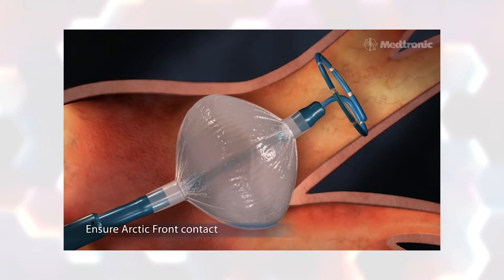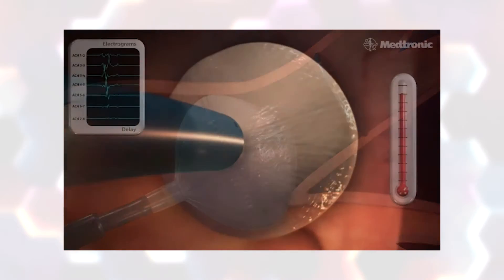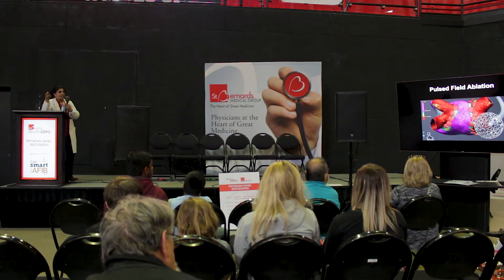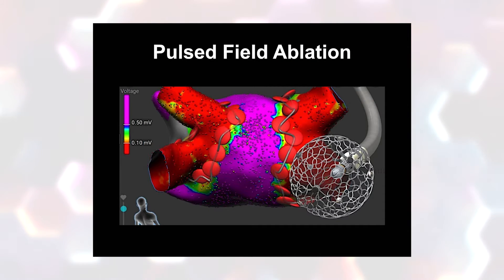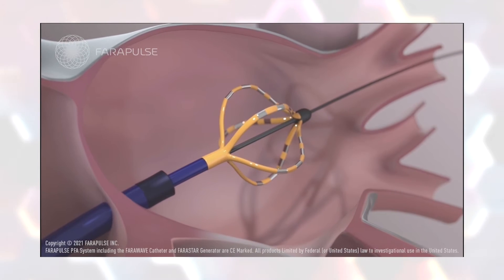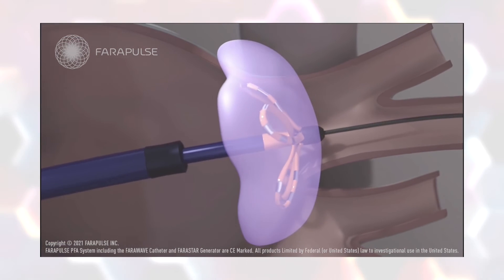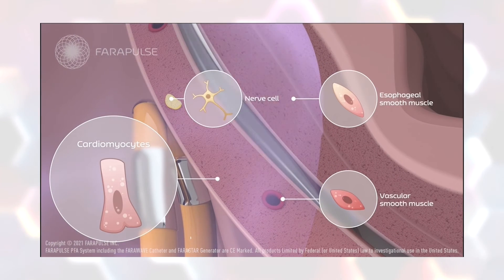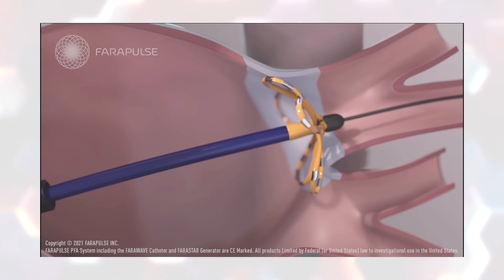Heartcare Technology | Health EXPO 2022